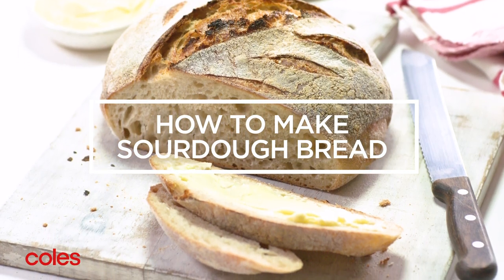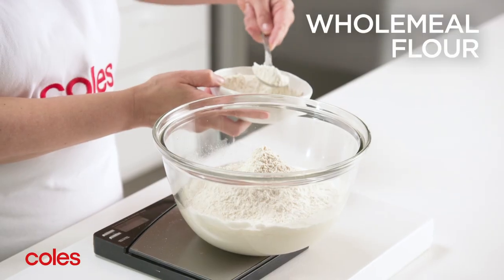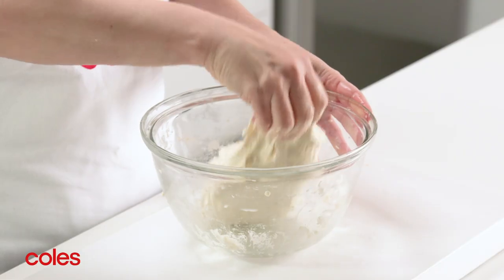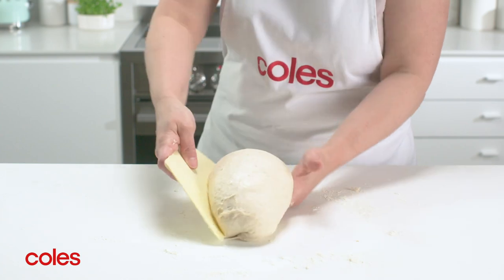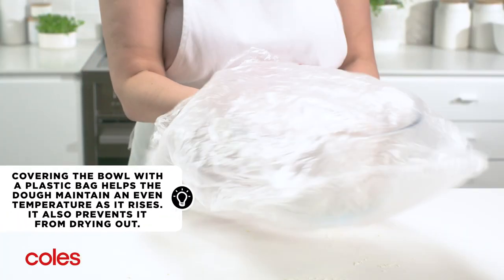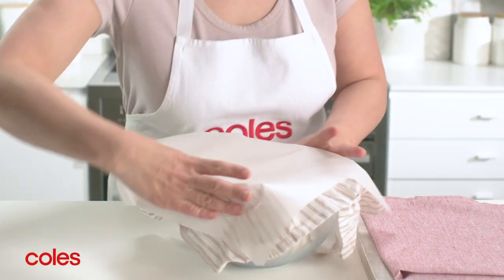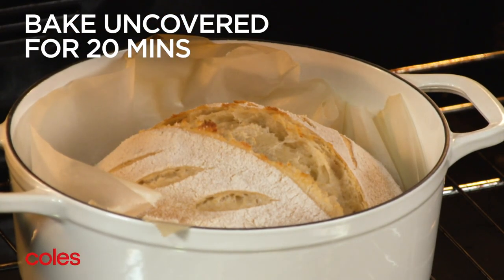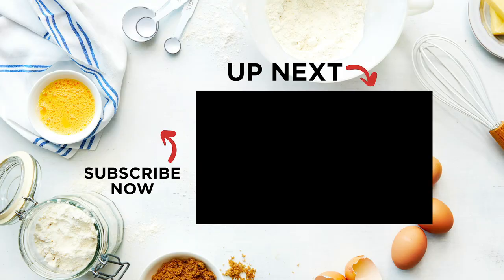How to make sourdough bread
Once you’ve got your starter, it’s time to make your bread (recipe below). Here's how!

Homemade Sourdough Bread

Makes 1 loaf  Serves 12  Prep 30 mins (+ 5 hours resting, overnight chilling & 30 mins cooling time) &  Cooking 45 mins

100g sourdough starter
350g lukewarm water
400g plain flour
100g wholemeal flour
10g salt
Rice flour, to dust

1 Whisk the starter and water in a large bowl until well combined. Stir in the combined flour and use your hands to mix until a sticky dough forms. Cover with plastic wrap and set aside for 30 mins to rest (see tip).
2 Add salt and use your hands to work the mixture well until the salt dissolves. Cover and set aside for 30 mins to rest.
3 Use wet hands to lift and pull 1 side of the dough up in the bowl, then fold it over the remaining dough. Rotate the bowl 90 degrees and repeat. Repeat the folding and rotating process 8 more times. Cover the dough and set aside for 1 hour to rest.
4 Repeat folding, rotating and resting process 3 more times. (The dough will become more elastic with each fold.)
5 Turn the dough onto a lightly floured surface. Starting at the end closest to you, slide a pastry scraper or your hand just under the dough. Lift slightly and turn dough 180 degrees anticlockwise, then drag it towards you. Keep lifting, turning and dragging the dough until it forms a tight ball (see tip).
6 Line a medium glass bowl with a clean tea towel and dust generously with rice flour. Place the dough top-side down in the bowl. Cover with a tea towel and place the bowl in a large plastic bag. Place in fridge overnight or until dough is one and a half times its original size.
7  Preheat oven to 250°C. Place a large heavy casserole pan with a lid in oven for 30 mins to preheat. Place a large sheet of baking paper on top of the dough and gently rest your hand over the paper. Quickly turn the dough and paper onto a clean work surface. Use a small, very sharp knife to carefully make 4-7 slashes, without cutting too deep, in the top of the dough (see tip). Carefully place dough on baking paper in the hot casserole pan. Cover with lid. Bake for 25 mins. Remove lid. Bake, uncovered, for 20 mins or until the loaf is golden brown and sounds hollow when tapped.
8 Transfer the bread to a wire rack. Set aside for 30 mins to cool.